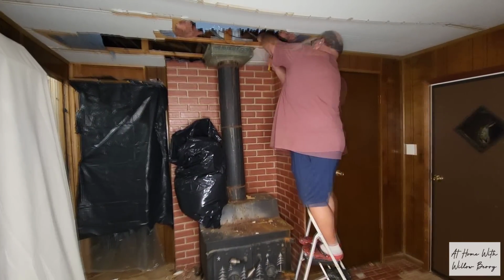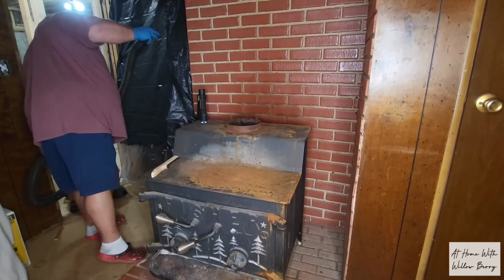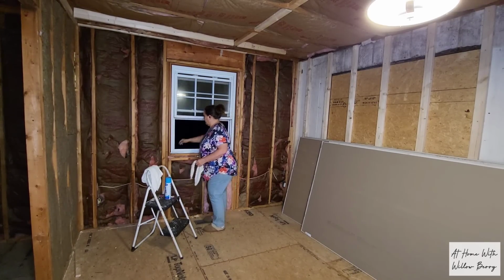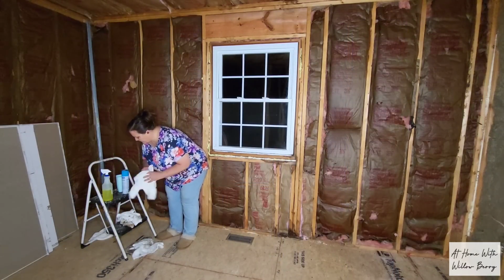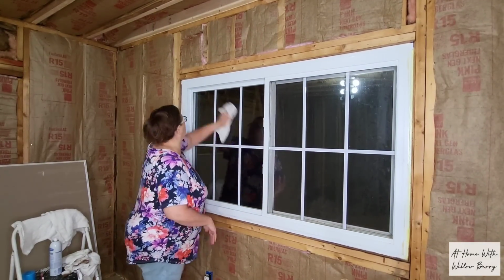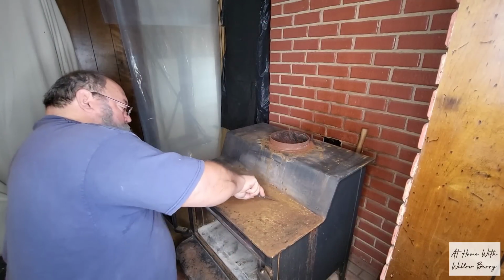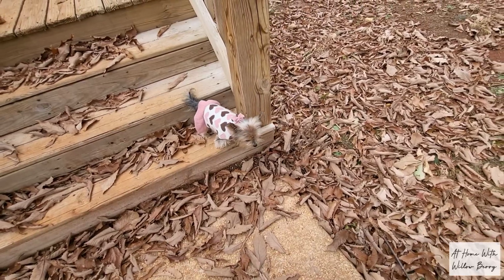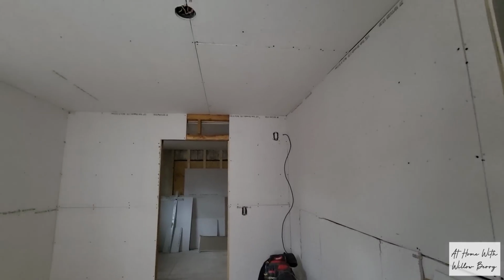Woodstoves & Windows / MobileHome Renovations in a Double Wide Trailer / Mobile Home Living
Hey, Y'all! Tim & I have been busy working around the trailer this week. Tim refurbished our old wood stove to get it ready to keep us warm this winter, and I cleaned some of the filthiest windows that I've ever seen. We also get an update on our drywall situation.
I hope yall enjoy the video. ❤️ Valerie

/sweetwillowberry